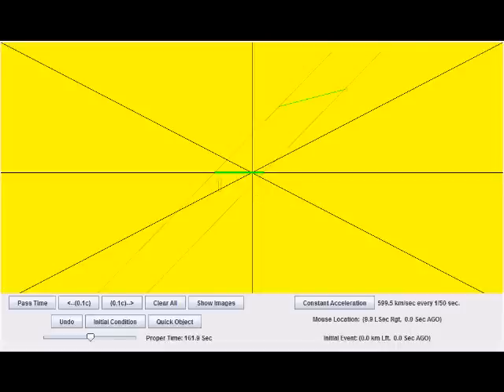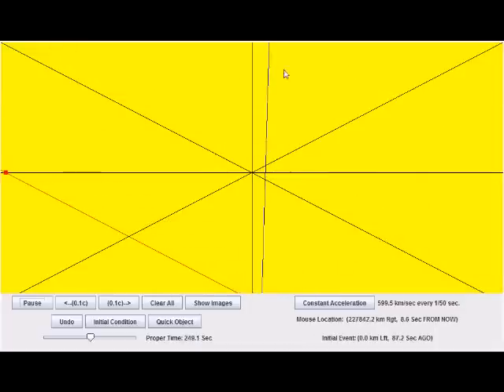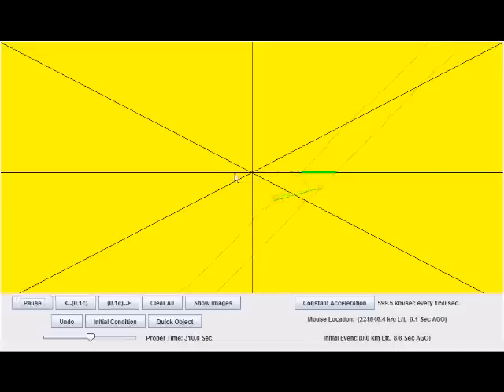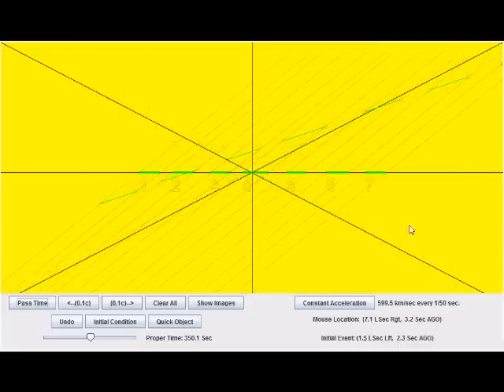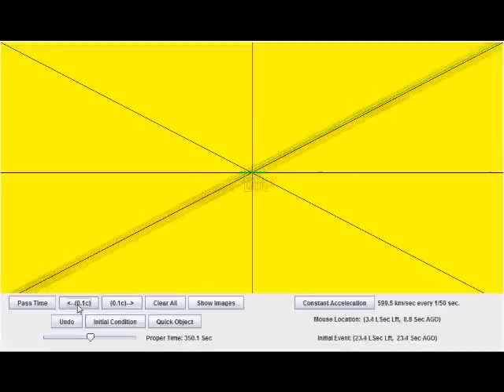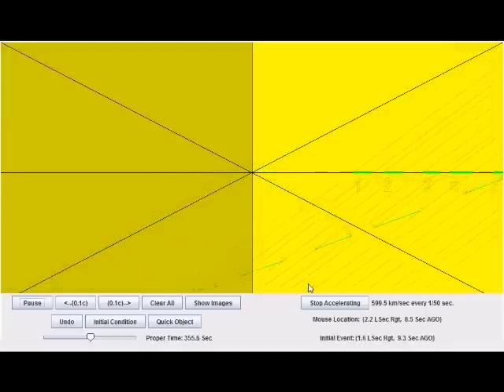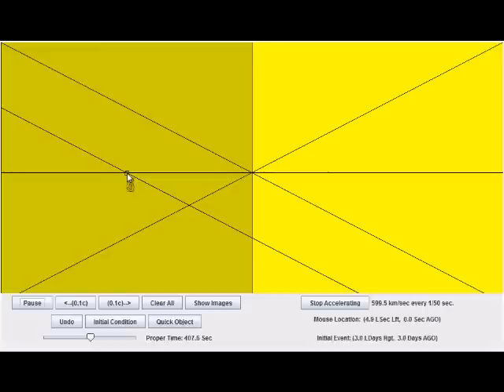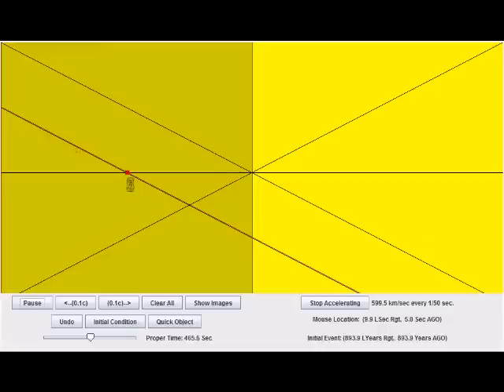Animated Spacetime Diagram